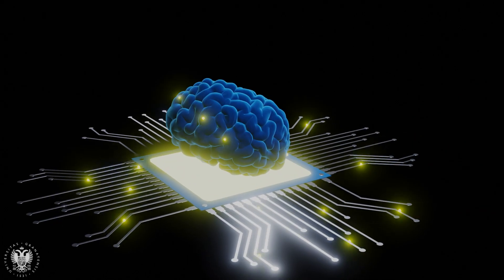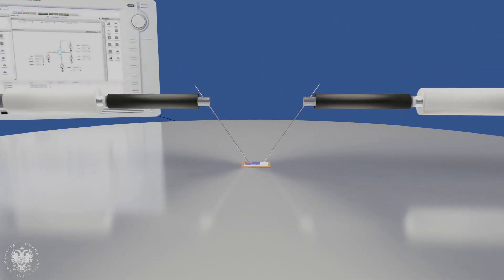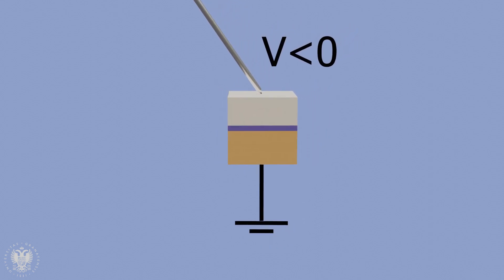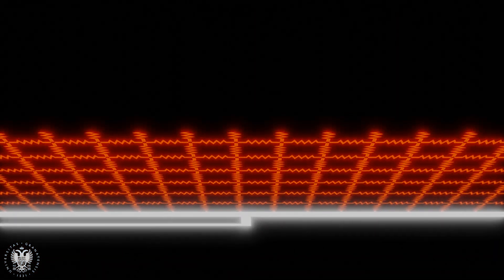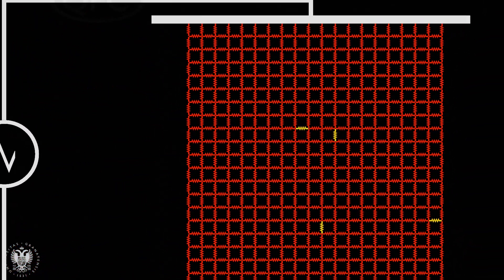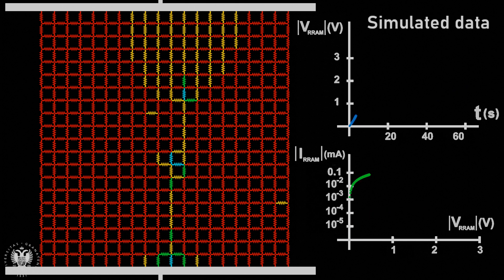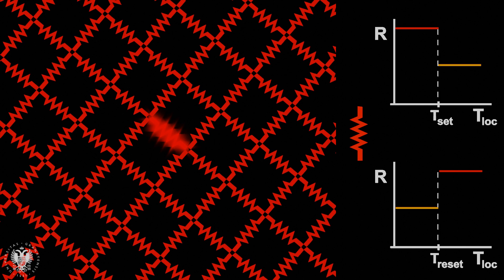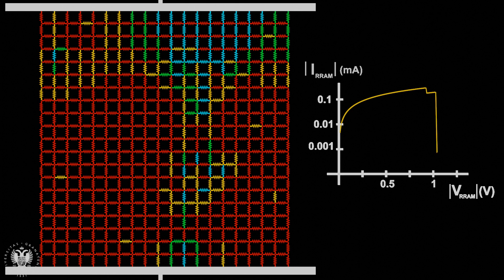Comprehensive study on RRAM stochastic features and percolation paths: a simulation approach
Simulation tool for RRAMs based on circuit breakers controlled electrically and thermally. The technology of the fabricated devices is presented in the video along with real simulation results.

3D modelling and animation using Blender 2.92

Did you like the soundtrack?